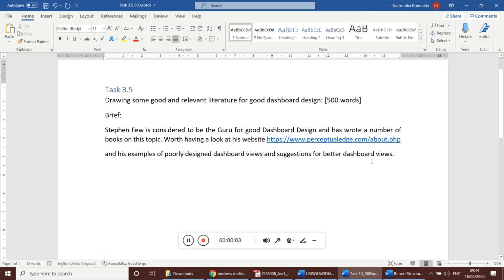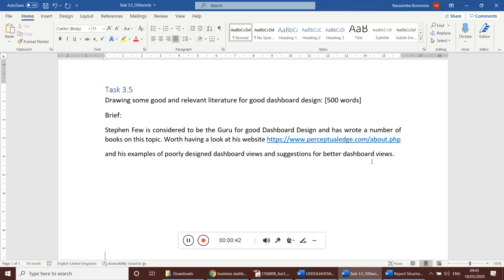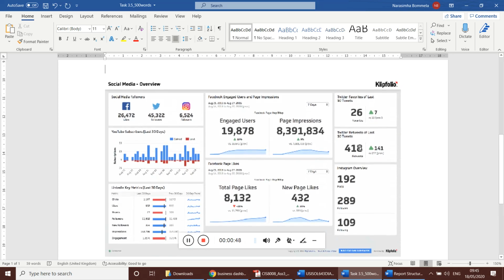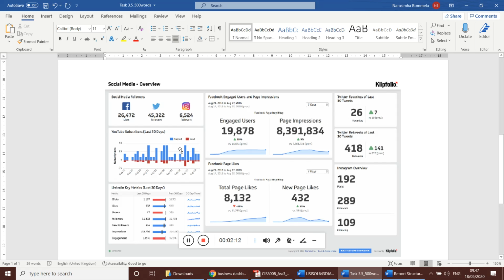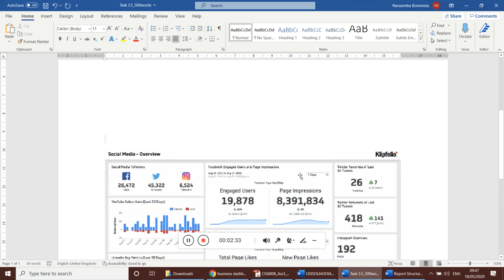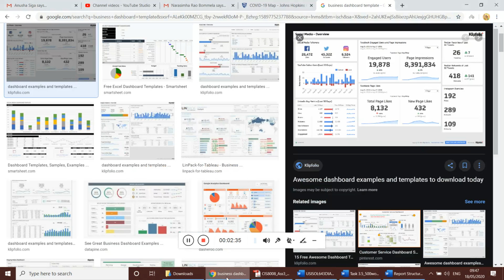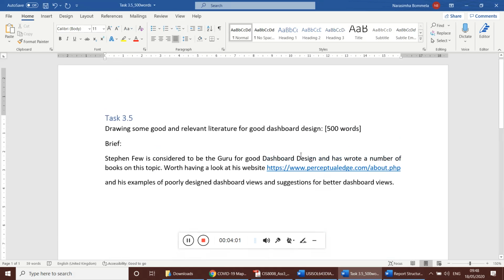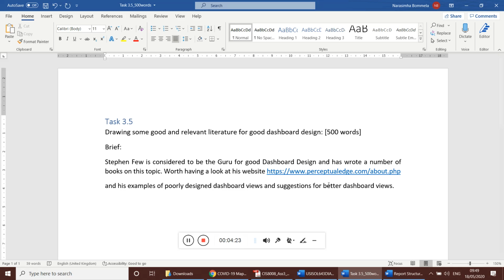Task 3 5